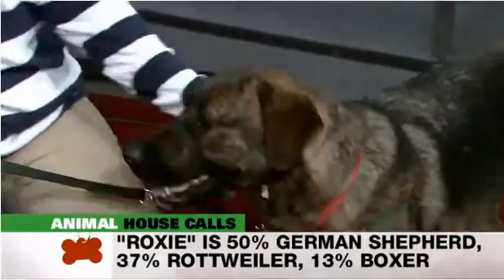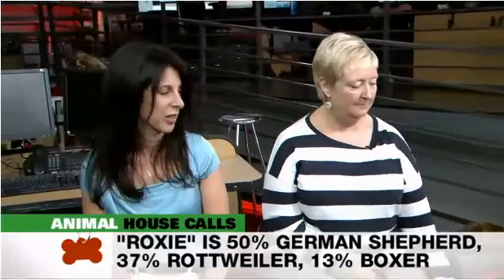9/10/2013 3:23:29 PM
Watch us live on Animal House Calls CP24 as we reveal Roxy's DNA breed mix. Roxy is a dog for adoption at the Oakville Humane Society.